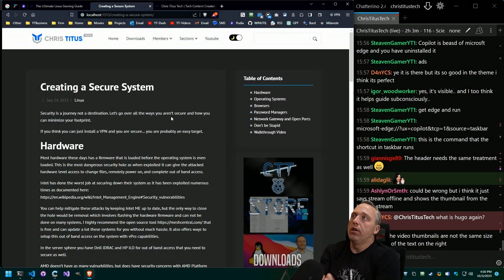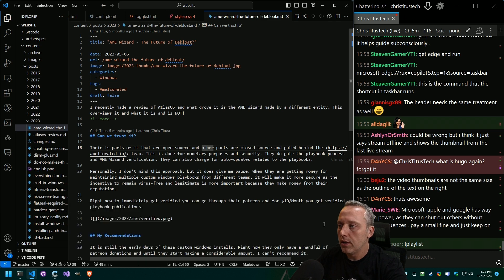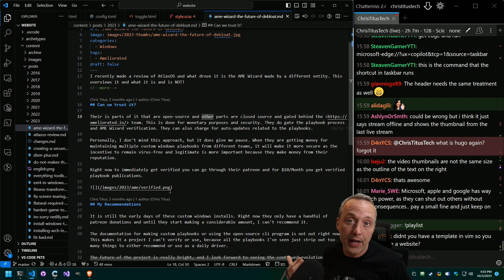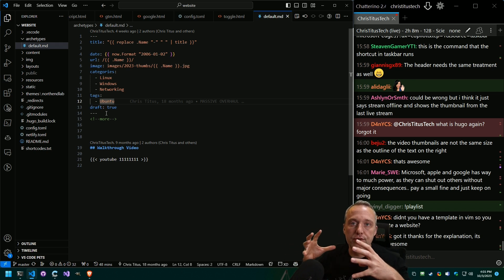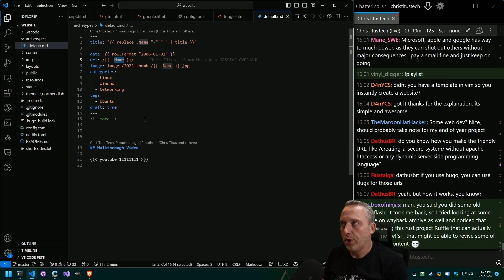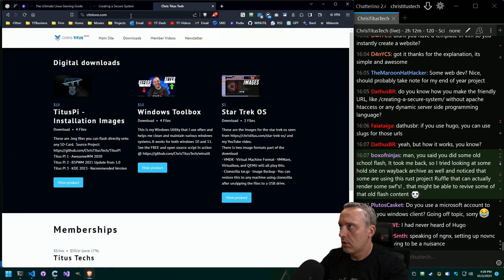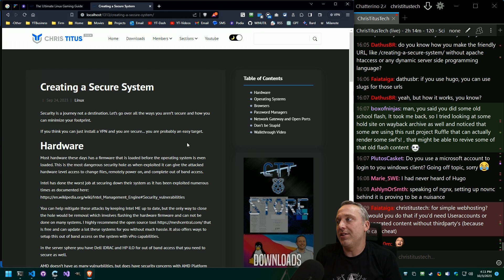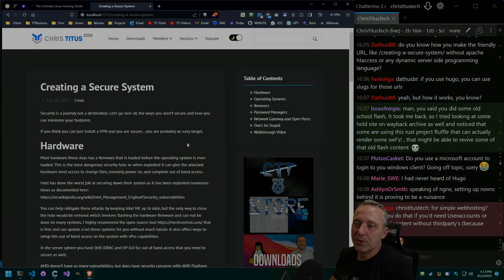What is HUGO and Why I use it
Stop using wordpress and other old CMS website garbage. Get with the times!

Streamed on Twitch on 10-03 .